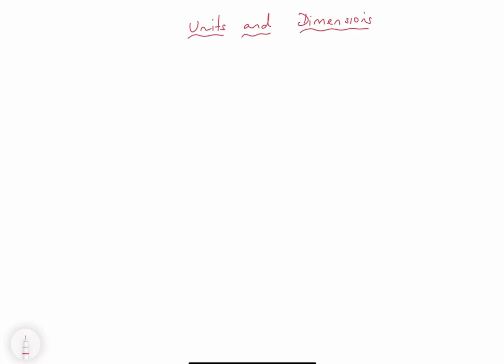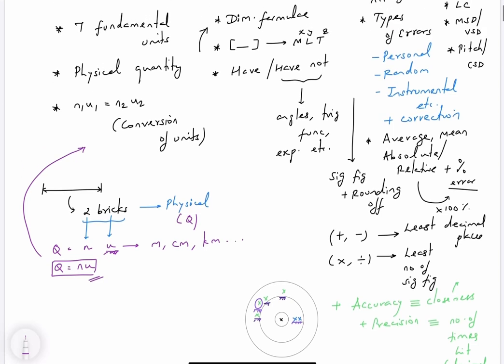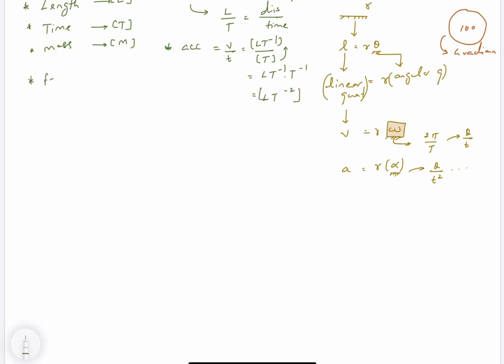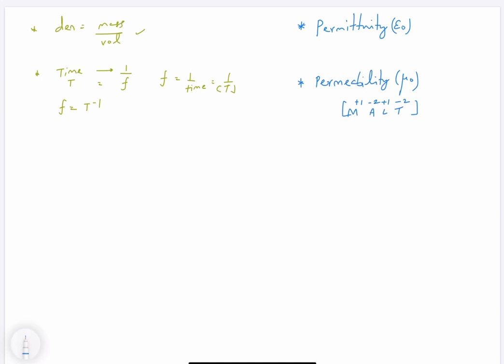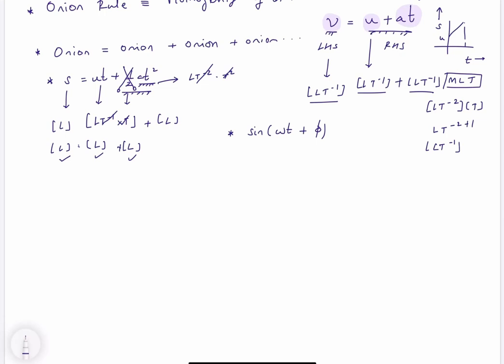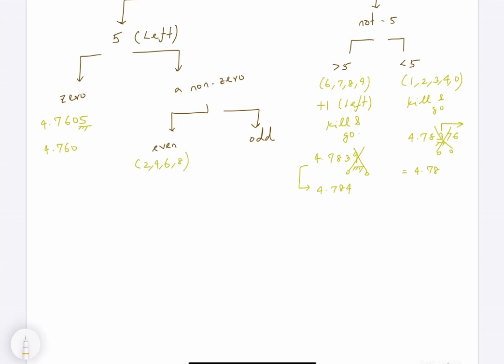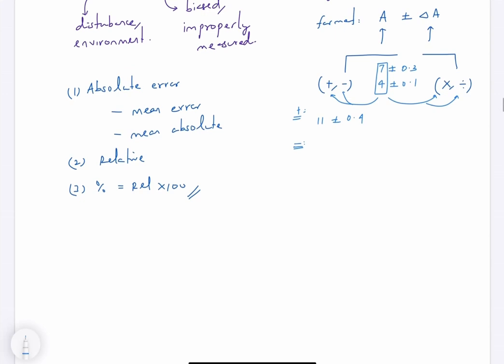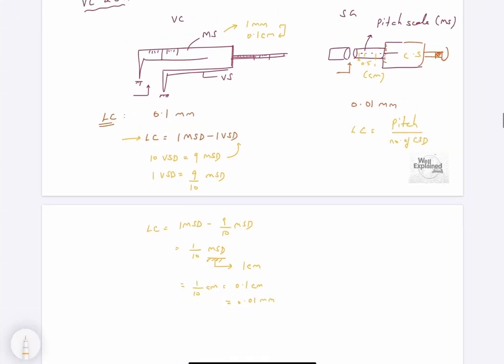Units and Dimensions | Class 11/12/NEET/JEE/CBSE Physics | Complete Skeleton | Well Explained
Timestamps:
Mindmap - 0:00
Units + Dimensional Formula - 12:06
Sig Fig and Rounding Off + Error Analysis + VC and SG 1:04:17

Note: All pdf's will be posted in the above channel.